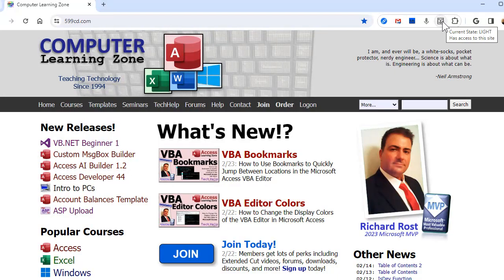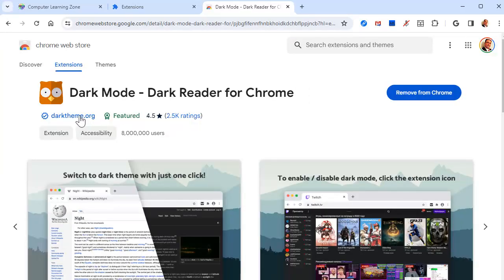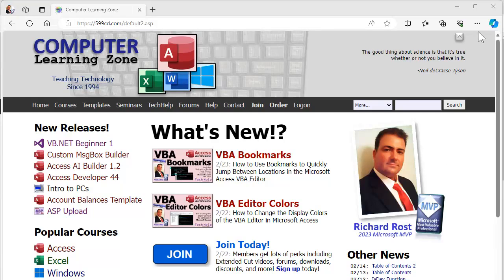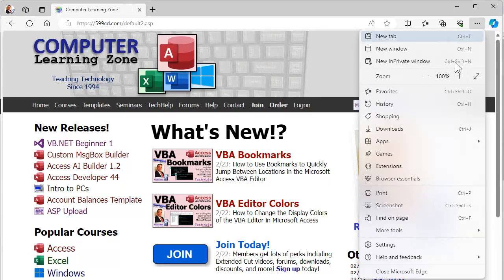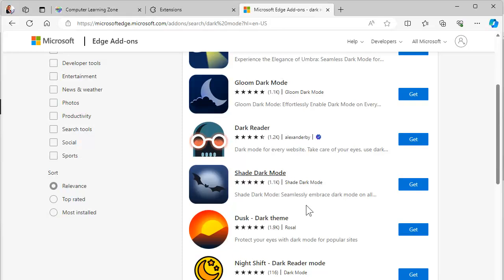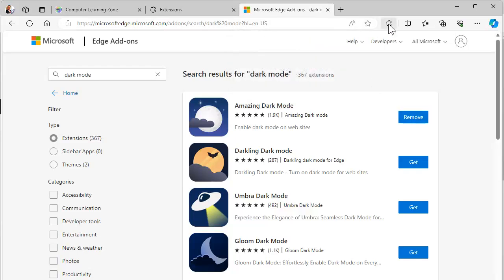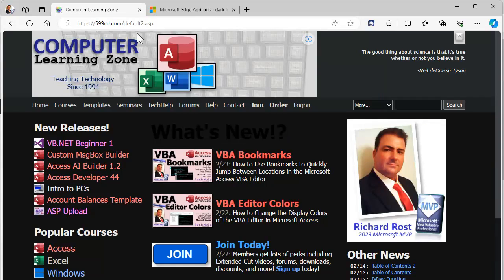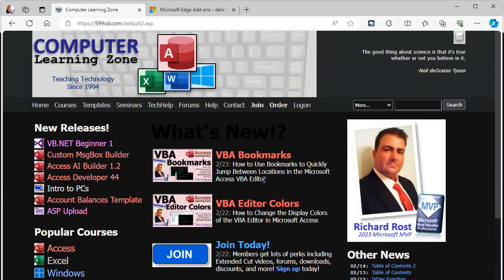Dark Mode for Chrome: A Handy Browser Extension for Chrome to Give You Dark Mode on Any Website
In today's video, I'm going to share with you a handy browser extension for Chrome to give you dark mode on pretty much every website. We'll also take a look at one for Edge.